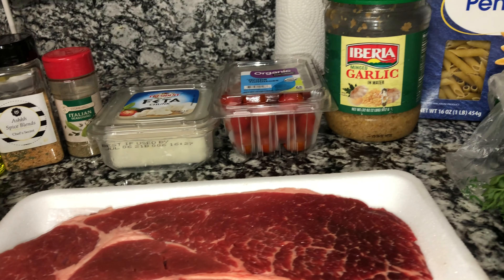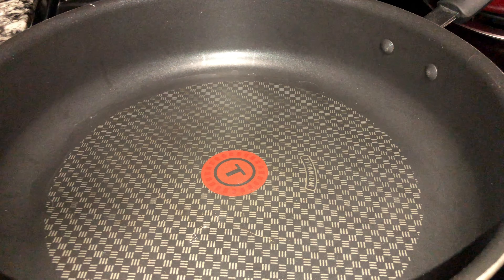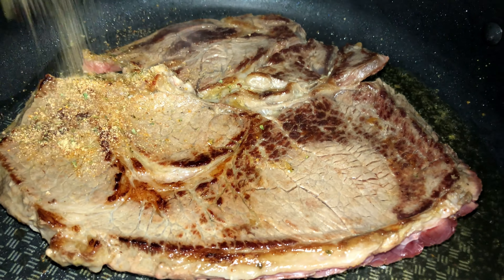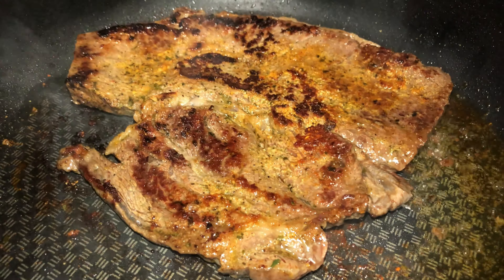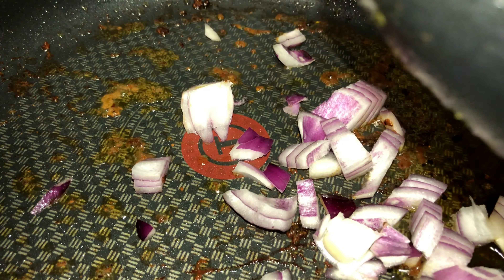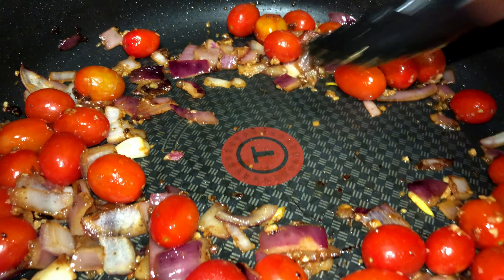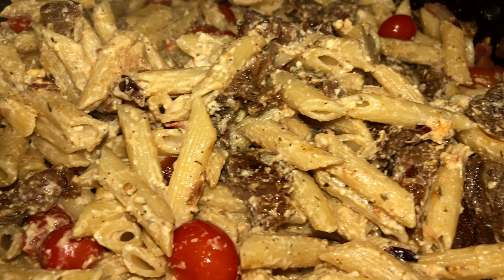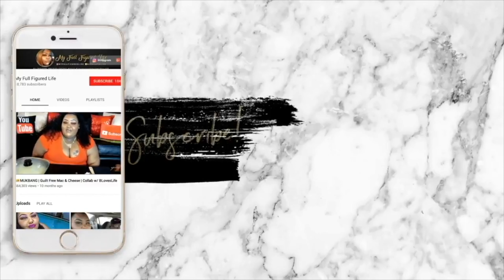🧀 VIRAL FETA PASTA W/ STEAK | Cooking w/ Ashley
Fun facts:
Age- 36  |  Location- Brooklyn, NY
Favorite food- Sushi/ Cajun/ Creole  | Height '5,7
Favorite quote- "Live your life..."